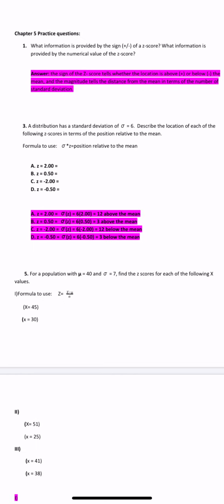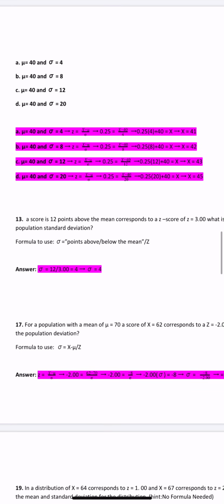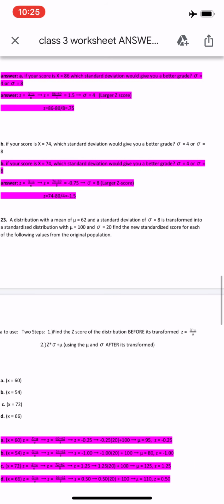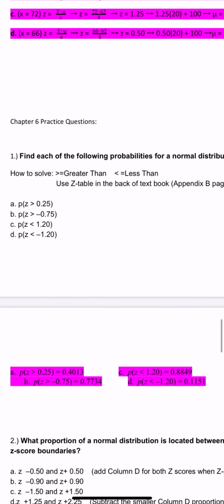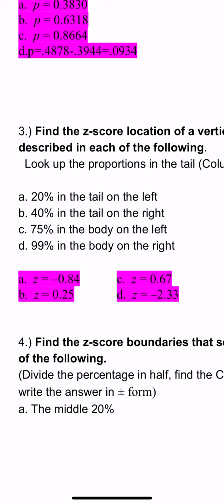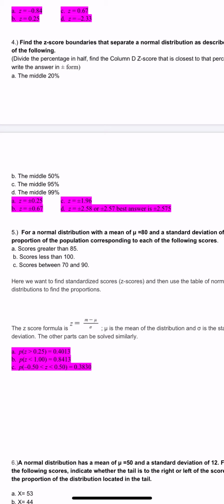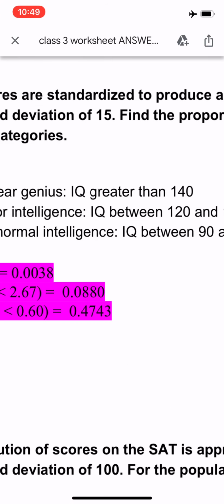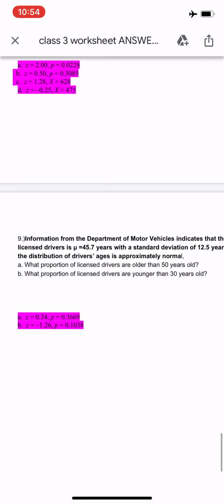Class 3 Worksheet Chapters 5 and 6